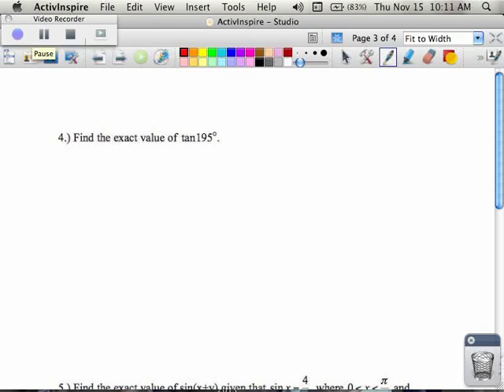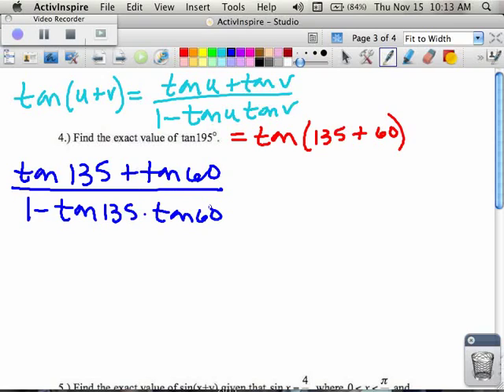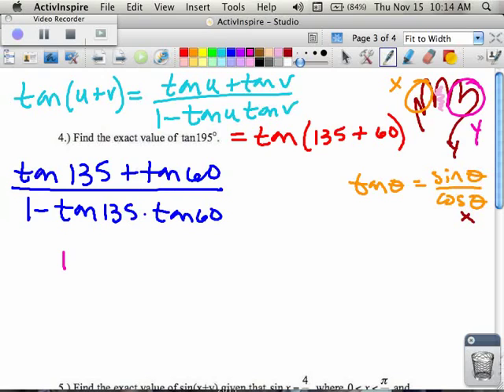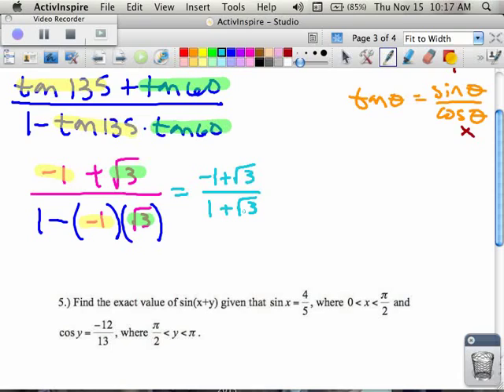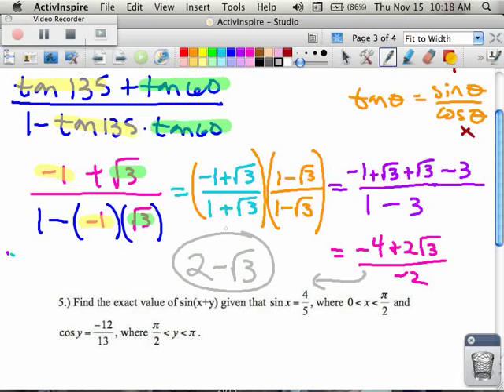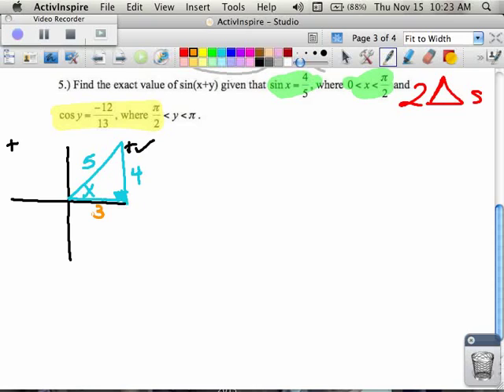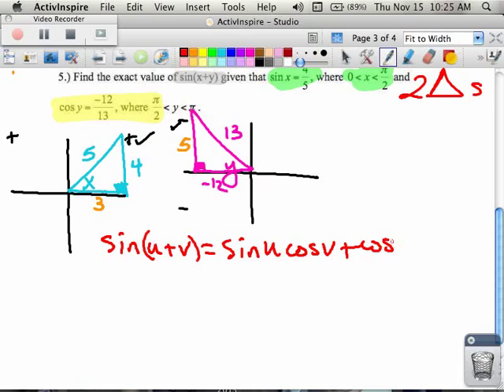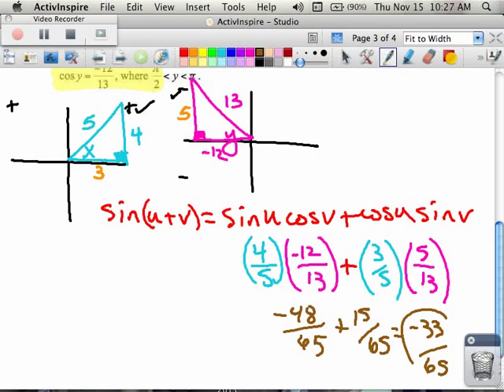pc5 4 2